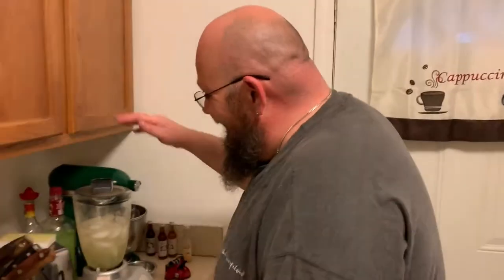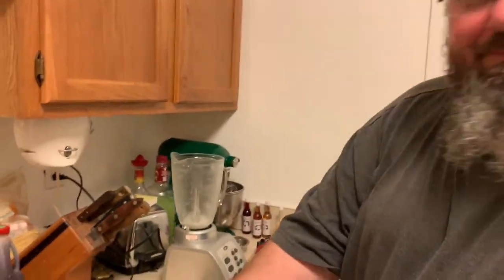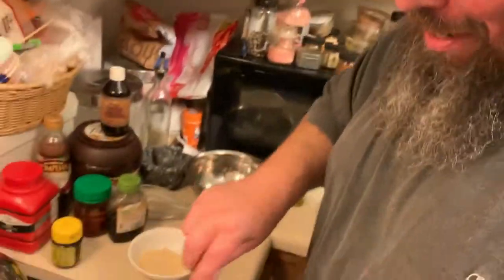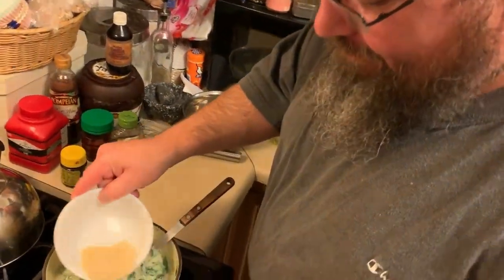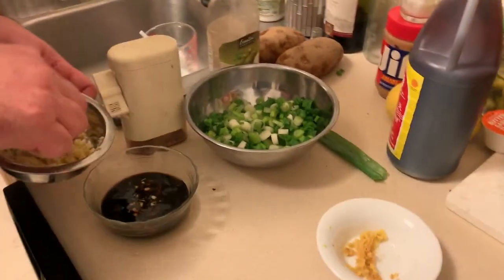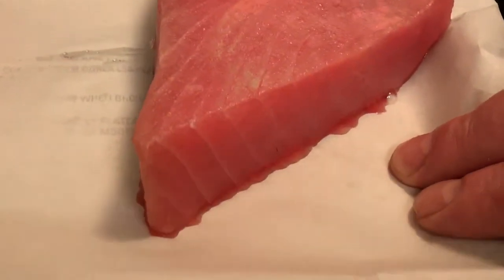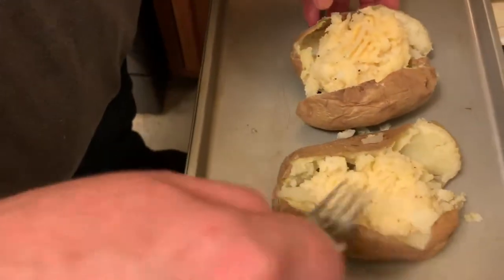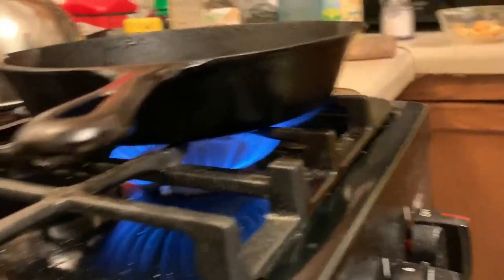Seared Yellow Fin Tuna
Today we have for you Yellow Fin Tuna, Creamed Spinach and easy Twice Baked Potatoes.